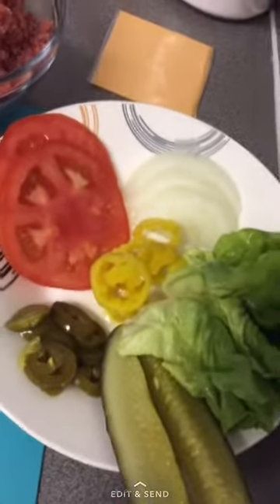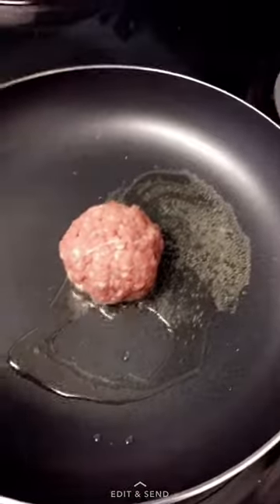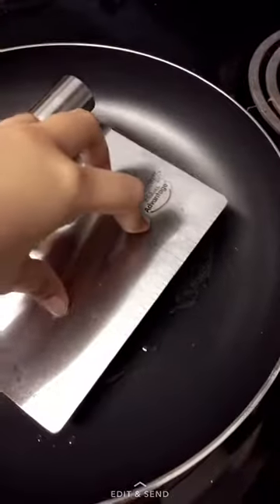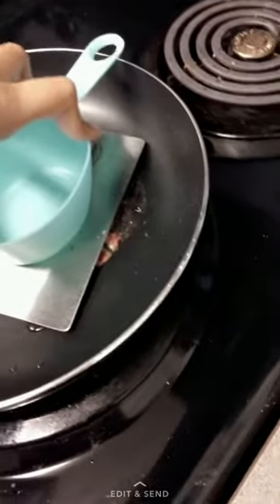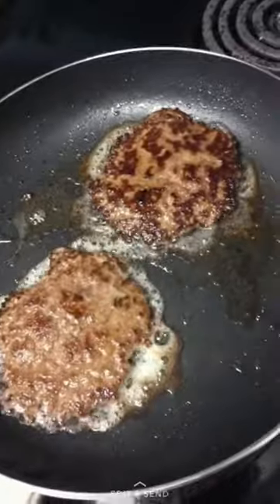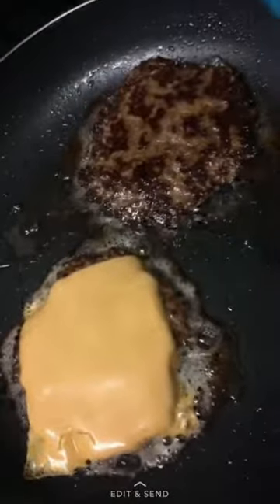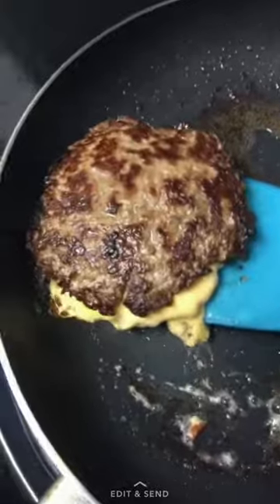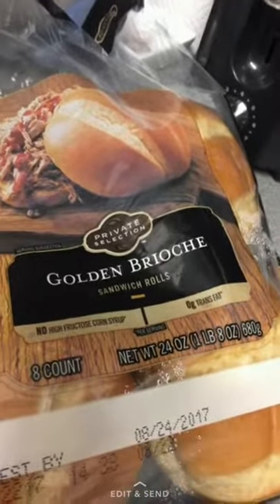Double decker cheeseburger